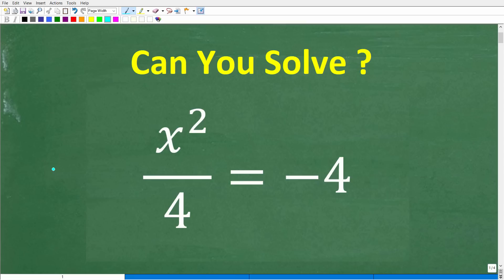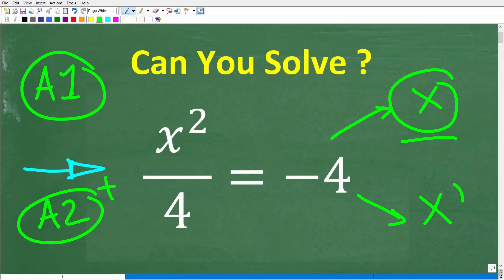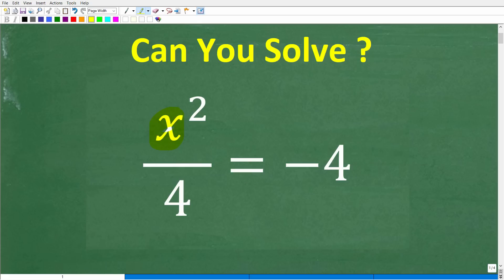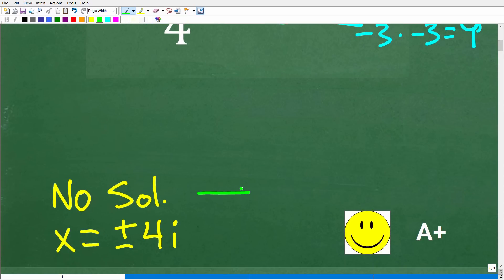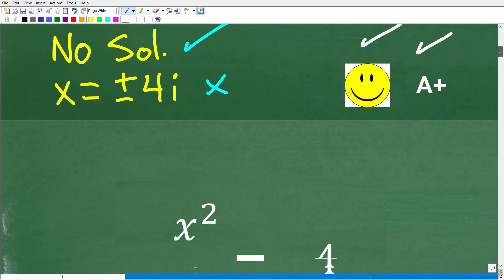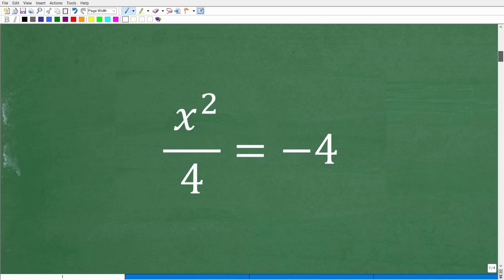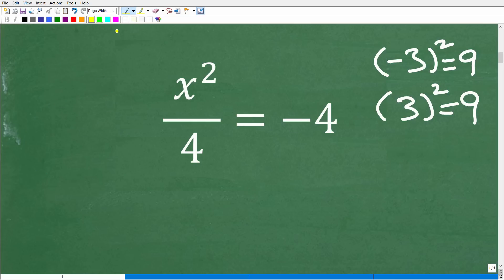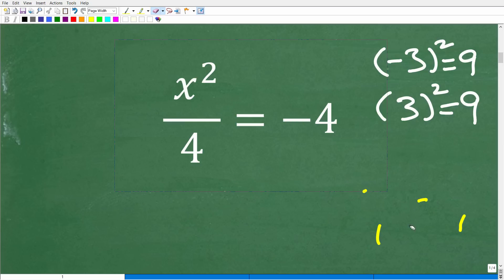x squared divided by – 4 = 4 What is x =? How well do you know Algebra and Quadratic Equations?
How to solve a quadratic equation by taking square roots - imaginary and real roots and solutions.

• HOMESCHOOL MATH
• COLLEGE MATH